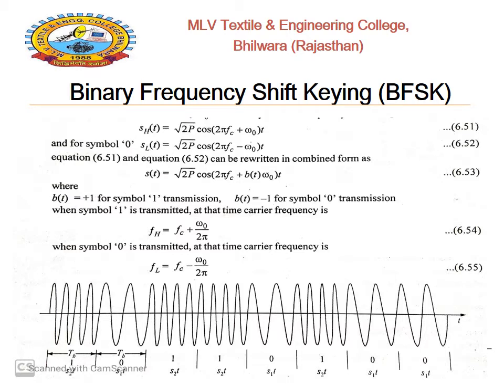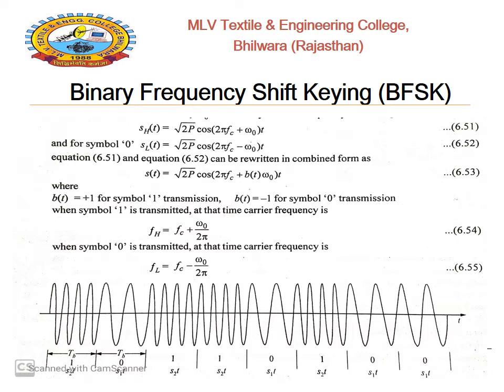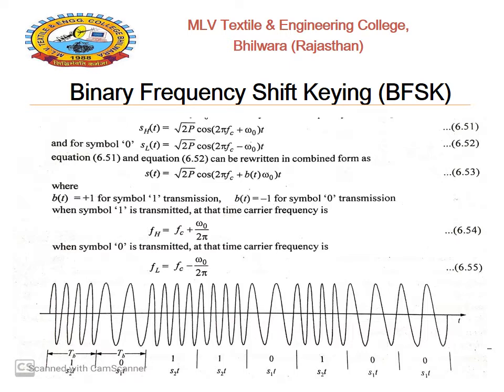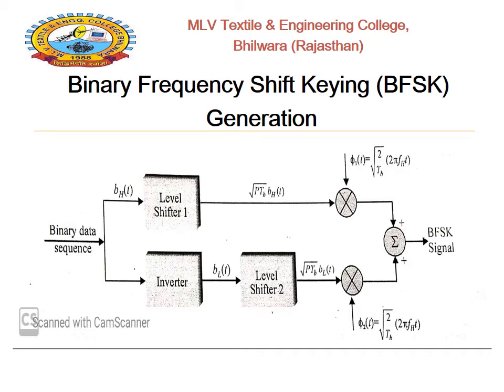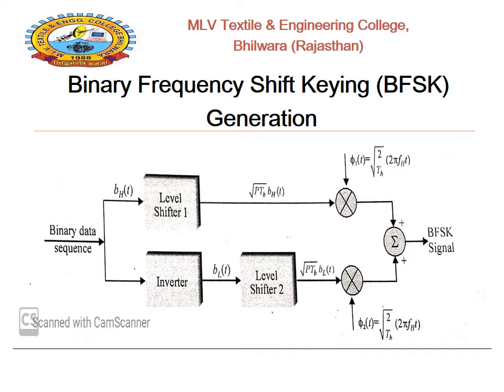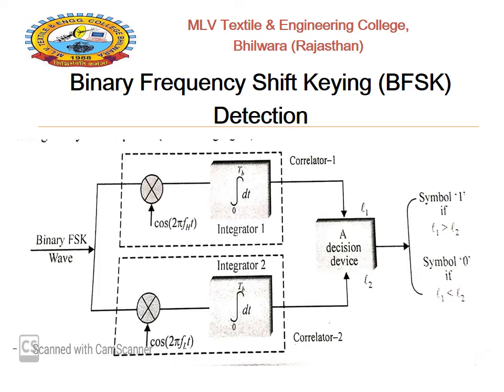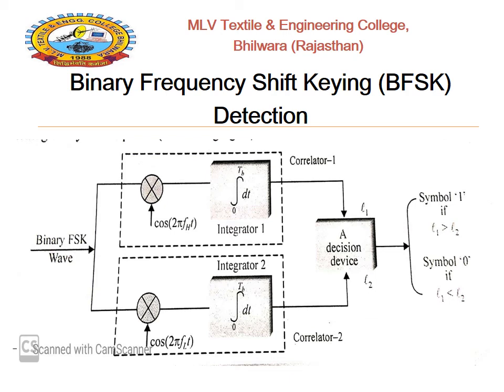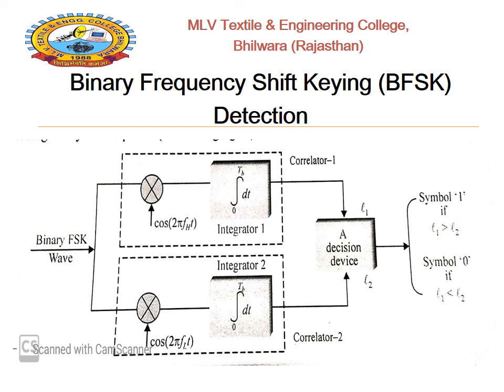Digital Modulation Techniques 3 - BFSK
For 4th Sem ECE - ADC Subject
For 4th Sem IT - POC Subject